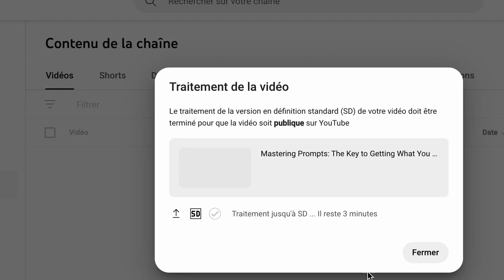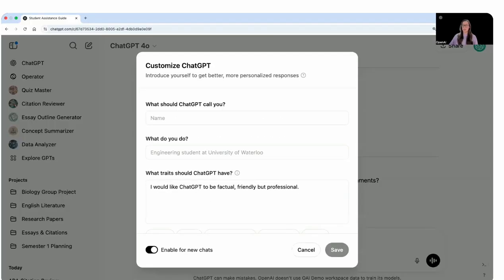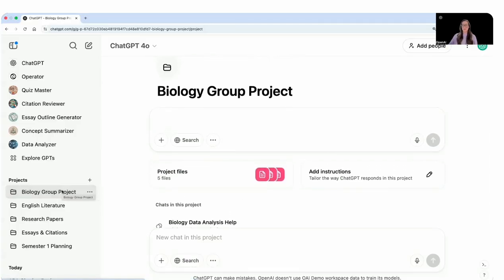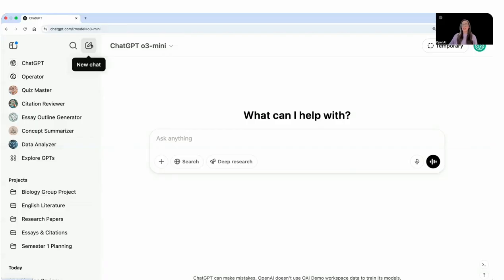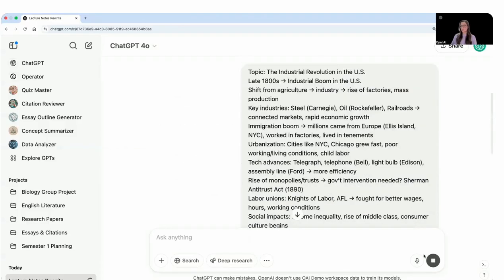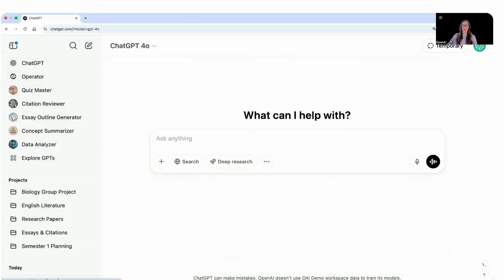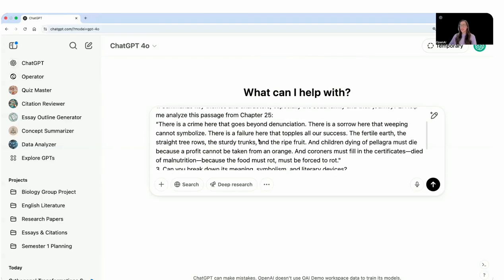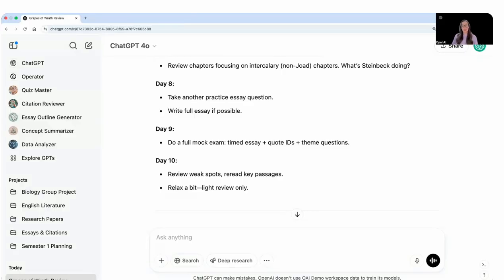Introduction to ChatGPT Edu: Your AI-Powered Academic Companion